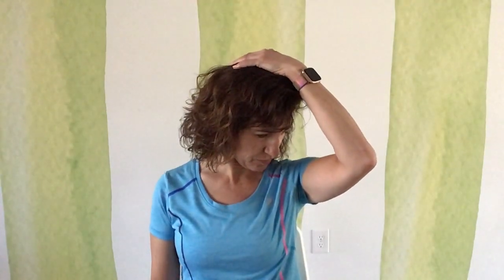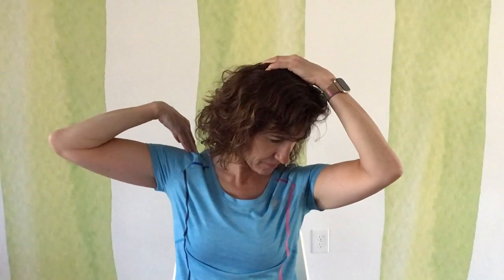Unwreck Your Neck Apr 16, 4 15 34 PM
Unwreck your neck in this 6 minute video to relieve neck tension while sitting at the computer.